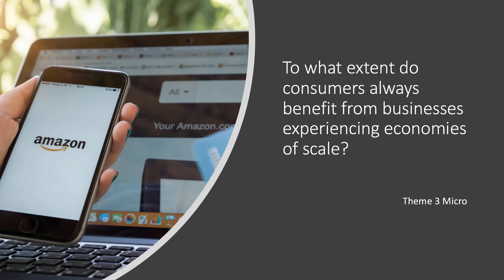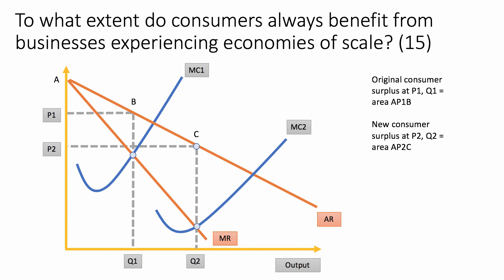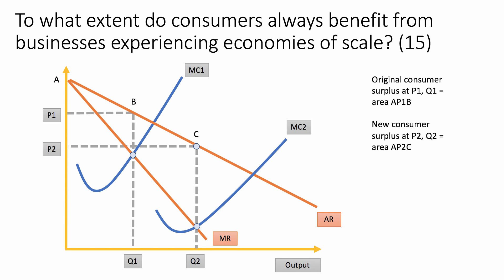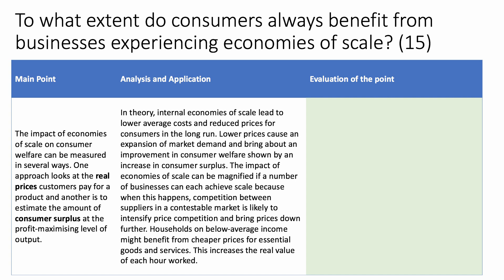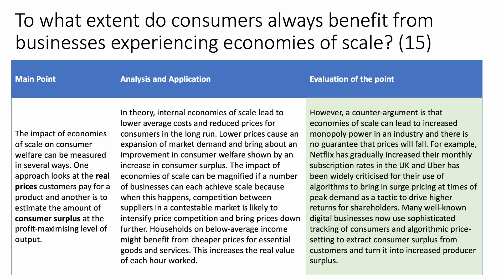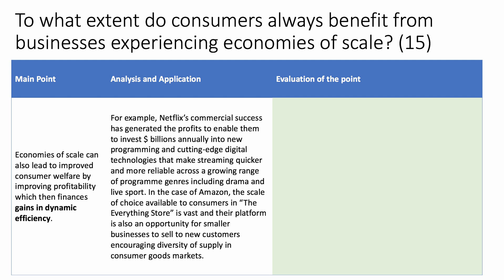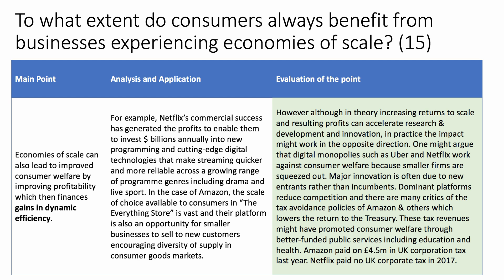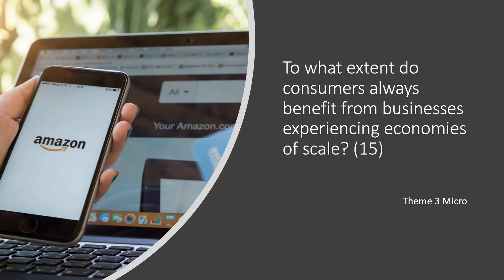Economies of Scale and Consumer Welfare (Theme 3 Micro)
​Here is a suggested answer to this question: "To what extent do consumers always benefit from businesses experiencing economies of scale?